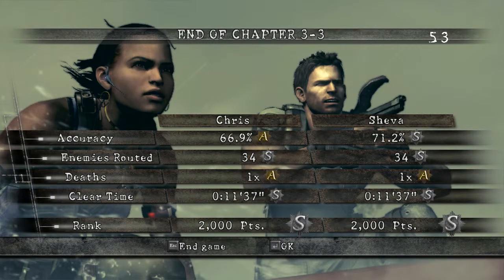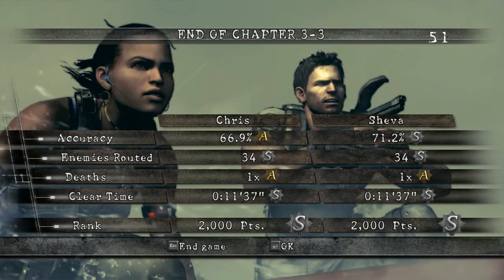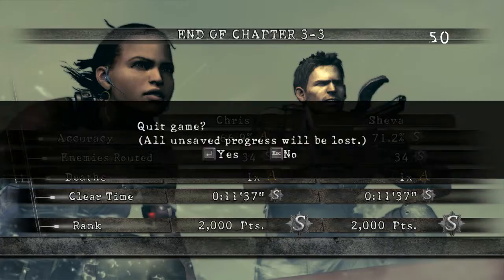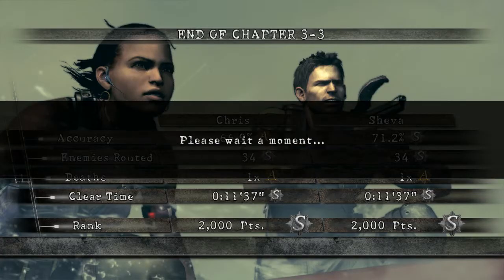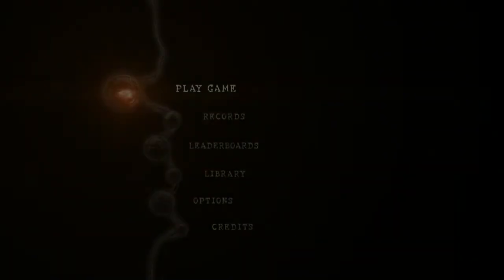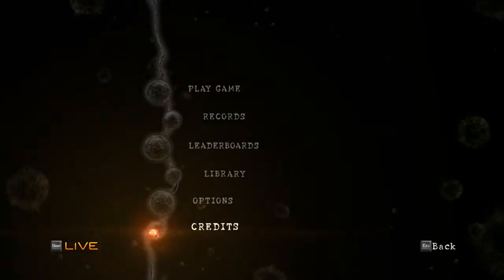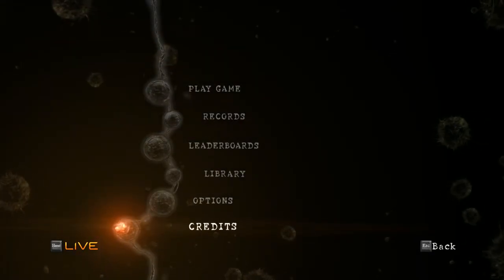[Vinesauce] Limes - Seals are best at video games (with Direboar) (part 5, full stream)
Part 5/5